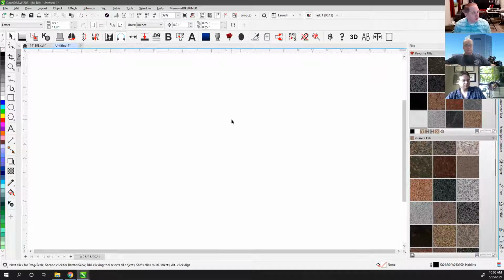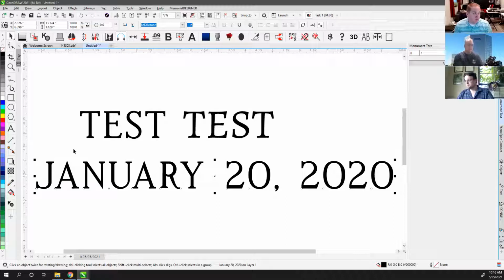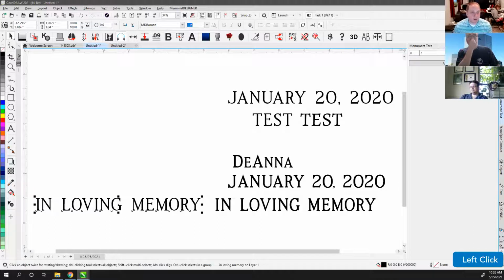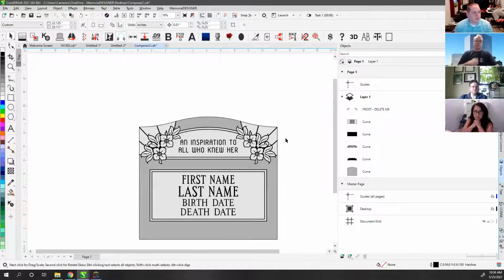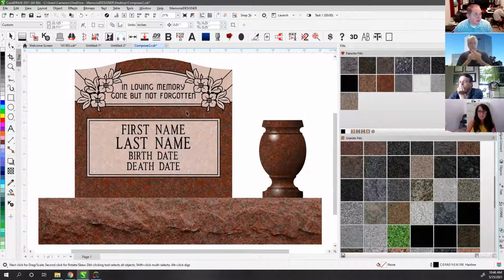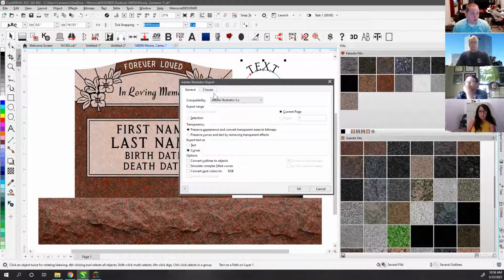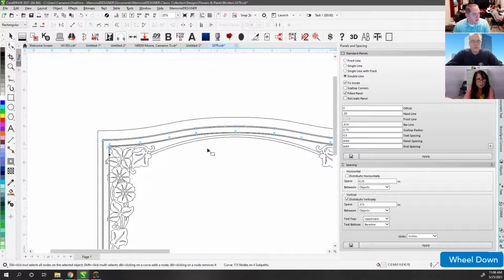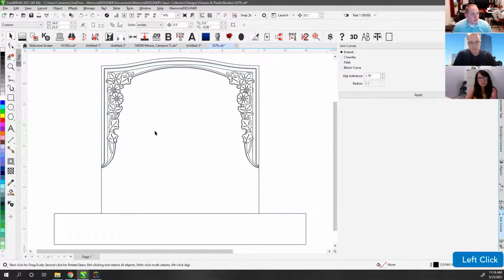MemorialDESIGNER for Beginners - May 25, 2021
We discuss installing fonts, importing files from Gerber, resizing drawings and fitting text to an arc.